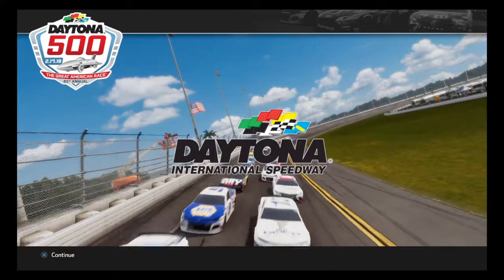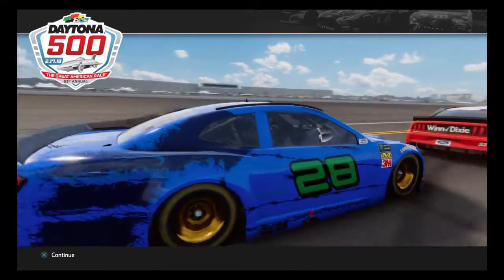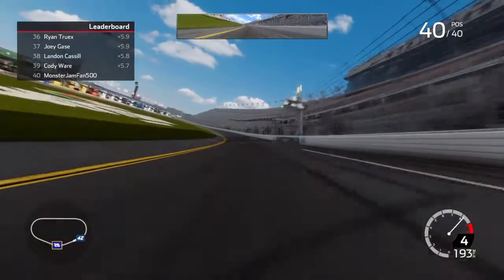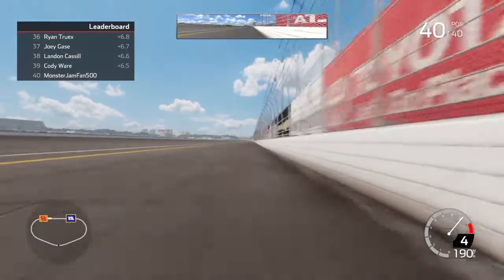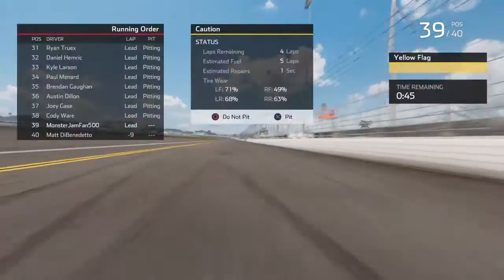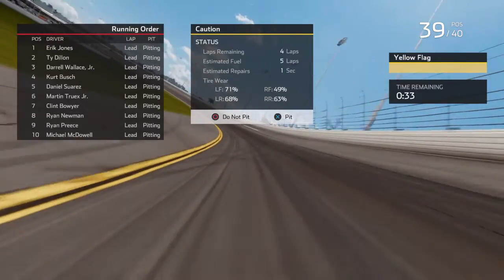MJFan Cup Series Season 1 Race 1- Daytona 500